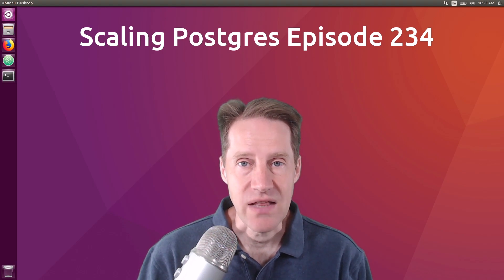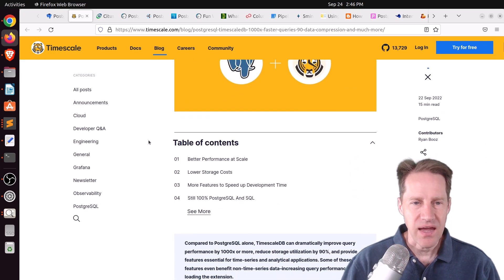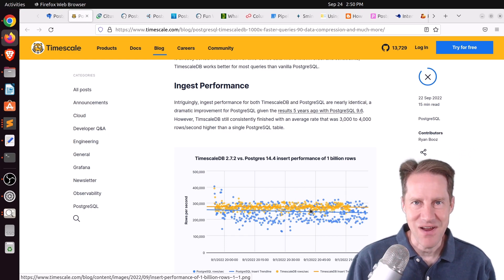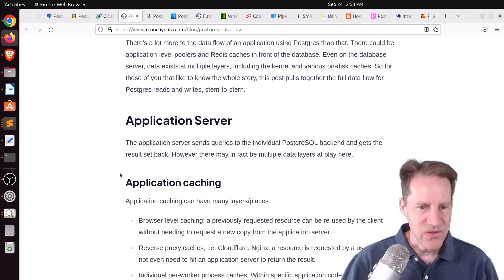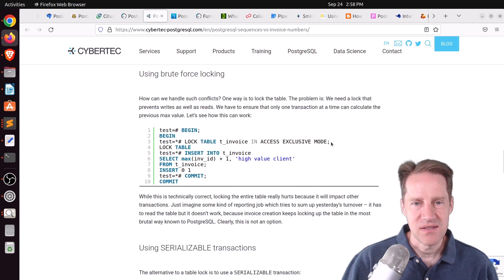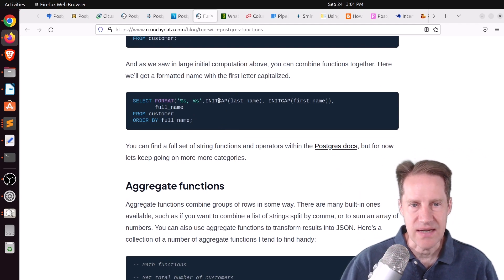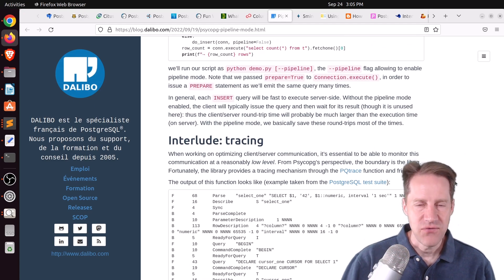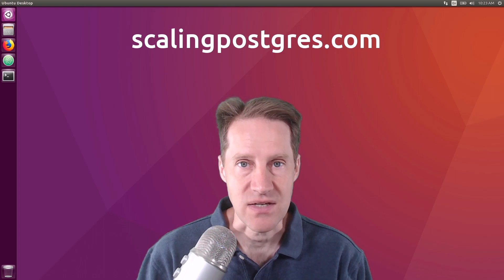Scaling Postgres Episode 234 Rust Extensions, Timescale vs. Postgres, Shard Uninterrupted, Data Flow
In this episode of Scaling Postgres, we discuss using rust for Postgres extensions, performance comparisons of TimescaleDB vs. Postgres, uninterrupted writes when sharding in Citus and the Postgres data flow.

Timestamps:
00:00 - Intro
00:28 - PostgresML is Moving to Rust for our 2.0 Release
02:08 - PostgreSQL + TimescaleDB: 1000x Faster Queries, 90% Data Compression, and Much More
05:15 - Citus 11.1 shards your Postgres tables without interruption
06:52 - Postgres Data Flow
08:11 - PostgreSQL: Sequences vs. Invoice numbers
10:43 - PostgreSQL 14 Internals, Part III
11:07 - Fun With Postgres Functions
11:50 - What is LATERAL, what is it for, and how can one use it?
12:23 - Column lists in logical replication publications - an overview of this useful PostgreSQL feature
13:11 - Pipeline mode in Psycopg
14:12 - 5mins of Postgres E36: Optimizing Postgres query throughput in Python using pipeline mode and psycopg 3.1
14:30 - Using the Timescale gem with Ruby
14:57 - How to make Pgpool-II Leader Switchover Seamless on AWS - Updating Route Table
15:10 - Index maintenance
15:27 - Peter Smith
15:36 - Rubber Duck Dev Show Episode 59 | Rails & Postgres Scaling with Andrew Atkinson
15:55 - Outro